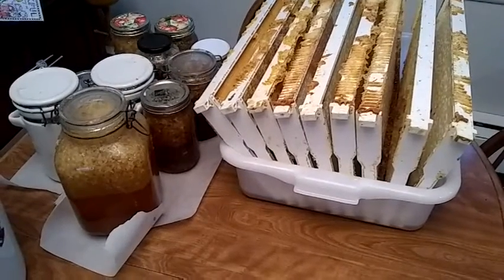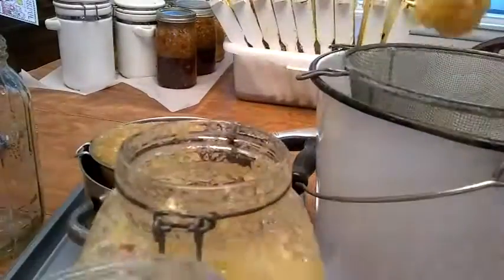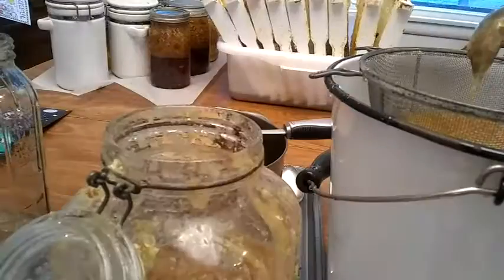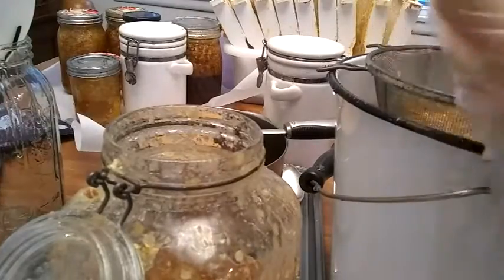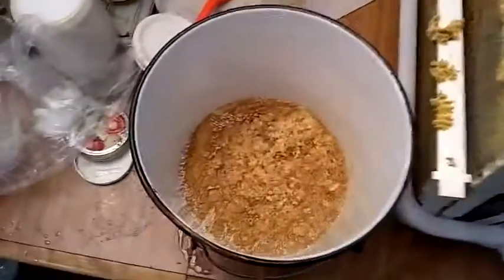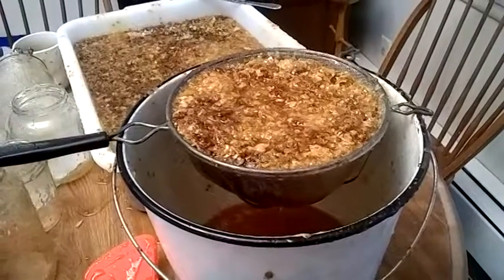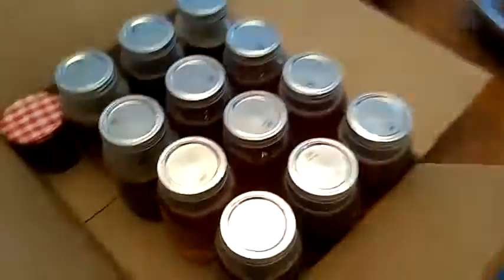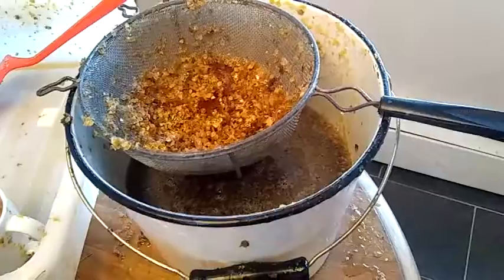Separating Wax Honey Comb from Honey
Separating honey and wax. Watch the next video for melting wax and making candles.